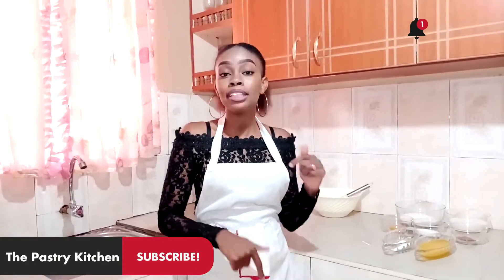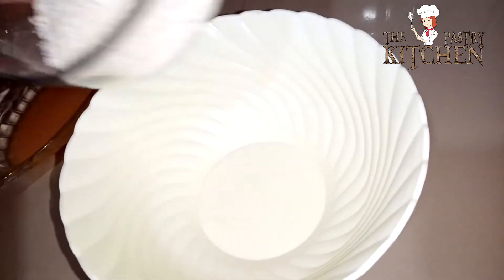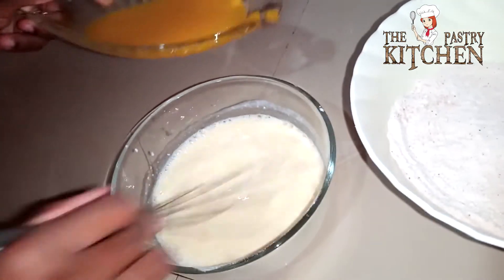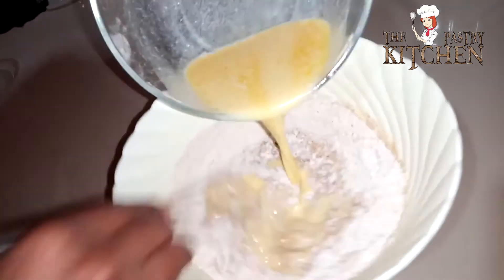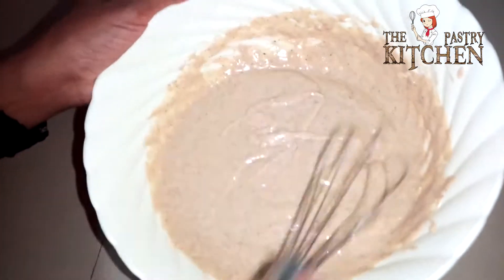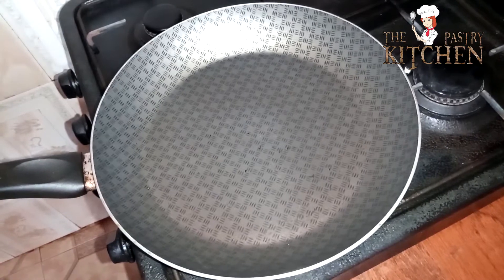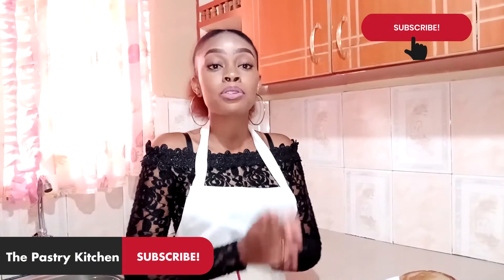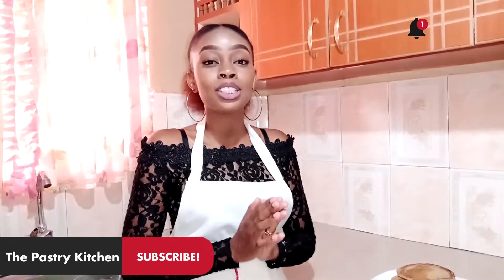THE SIMPLEST FLUFFY PANCAKE RECIPE TO FOLLOW. | THE PASTRY KITCHEN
In this video, we share a very simple recipe on how to prepare pancakes.